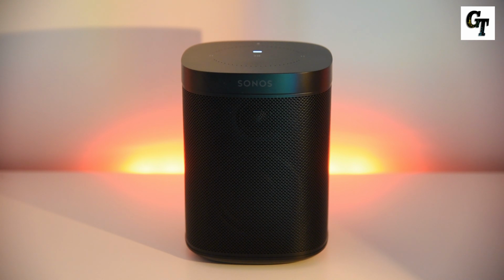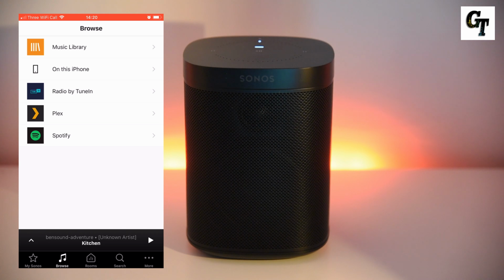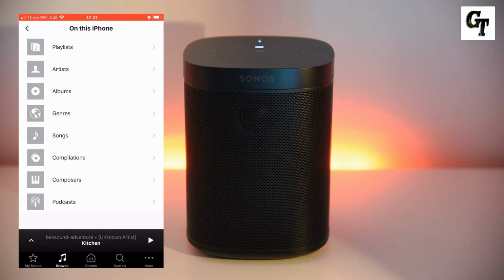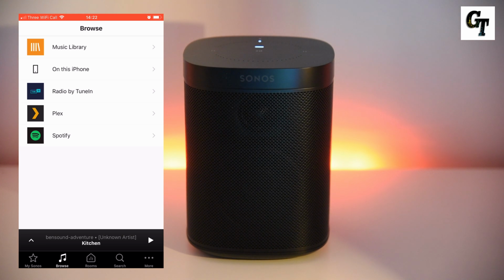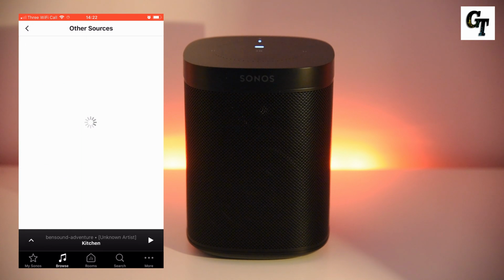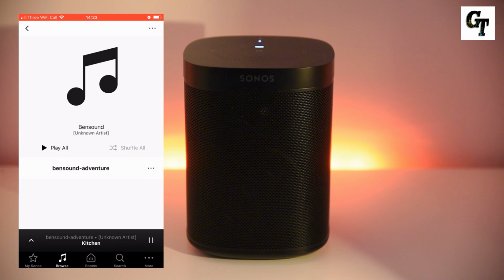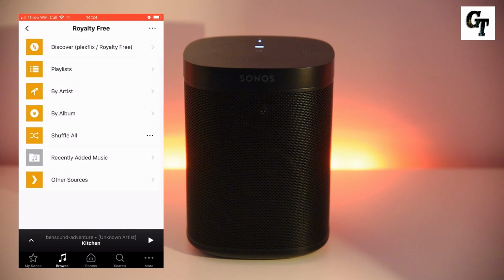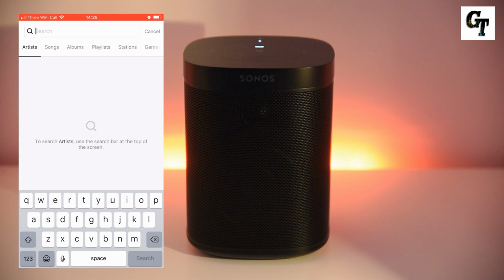Sonos One Thoughts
I delve into the depths of multi room audio and don't end up where I thought I would. Find out why I chose the Sonos One

for the music